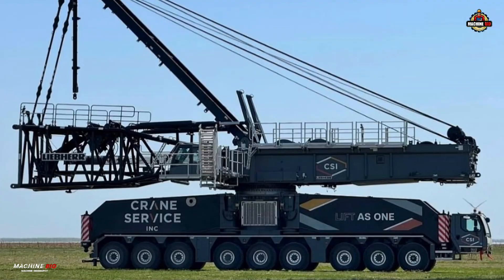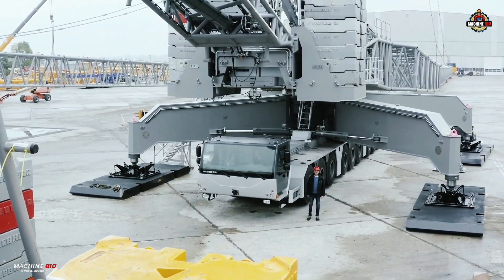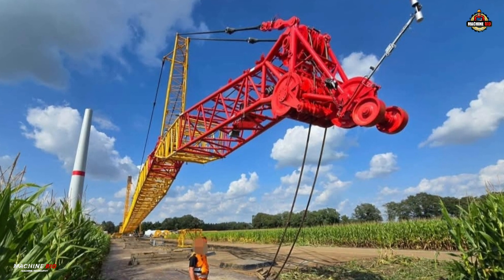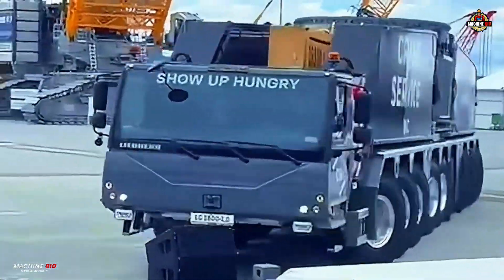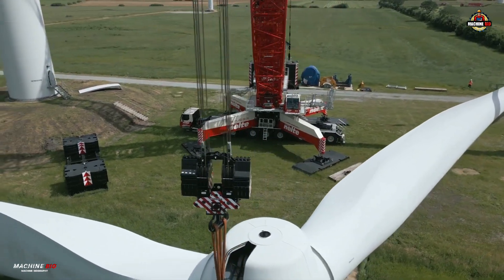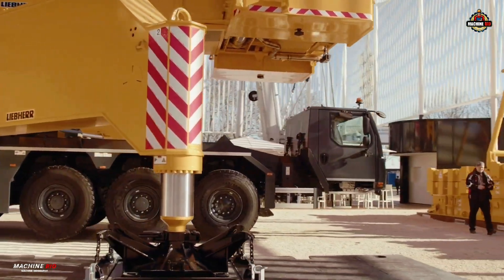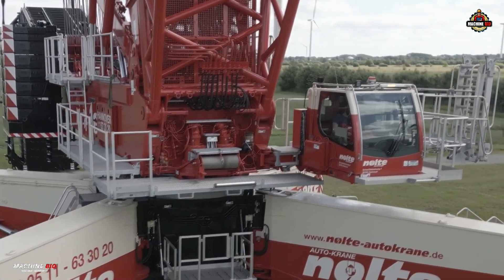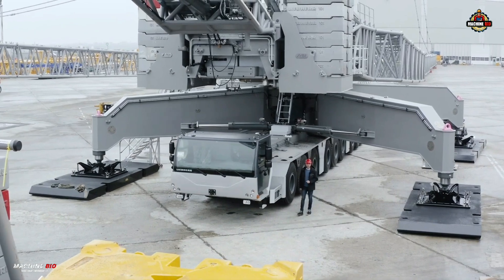Liebherr LG 1800-1.0 Built To Handle Extreme Lifts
Discover the power and precision of the Liebherr LG 1800-1.0, one of the world’s most advanced and strongest mobile lattice boom cranes.

Credits to all Respectful Owners of the Image and Videos that has been used in this video.

Videos are made for INFORMATION, ENTERTAINMENT and has EDUCATIONAL VALUE.
If you have any concerns about copyright,